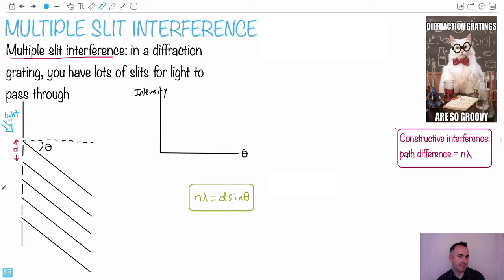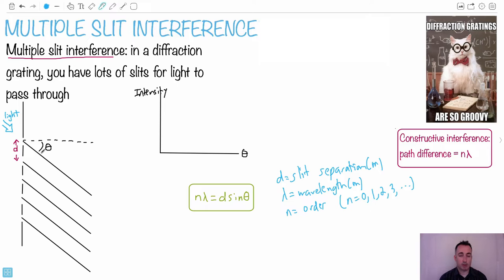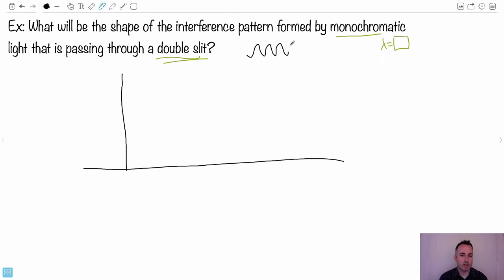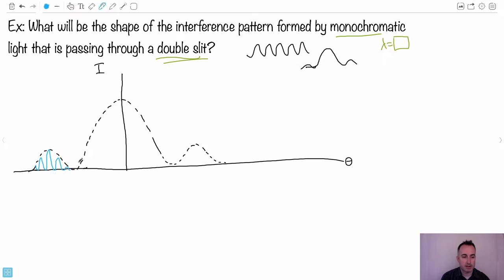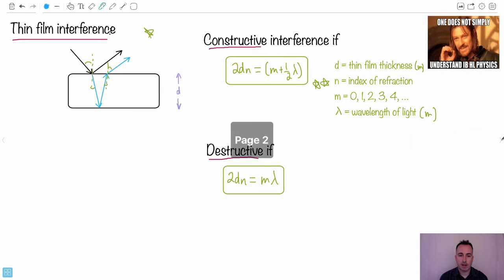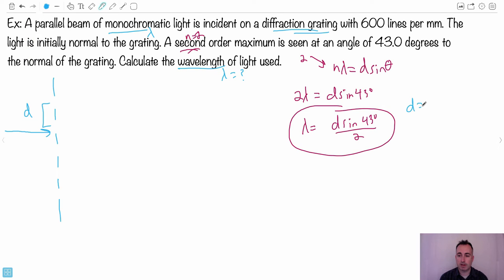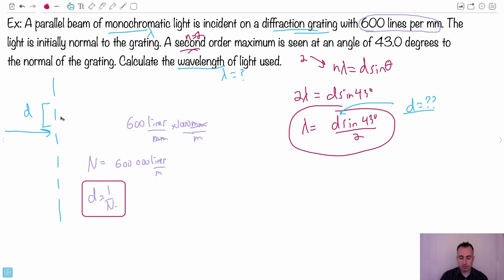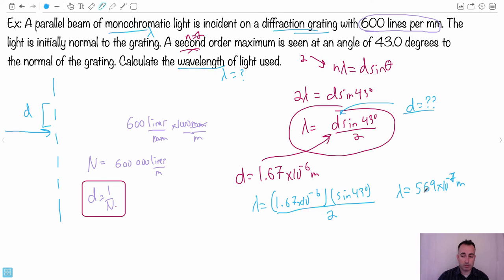HL Multiple slit interference [IB Physics HL]